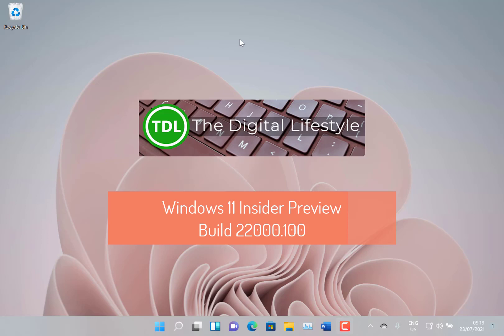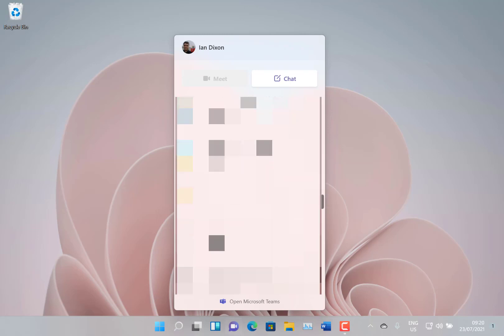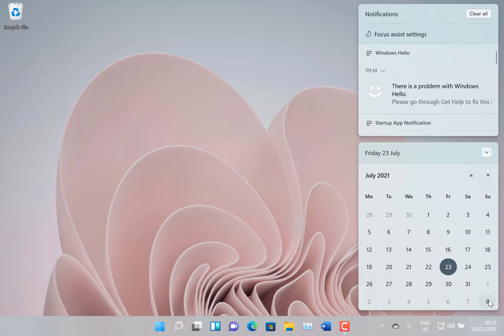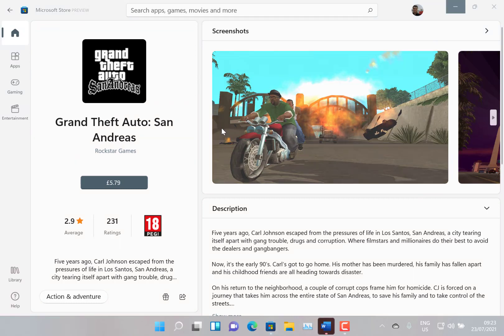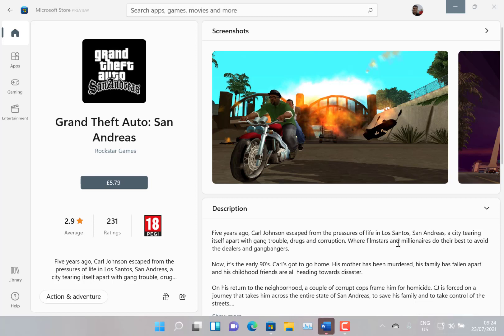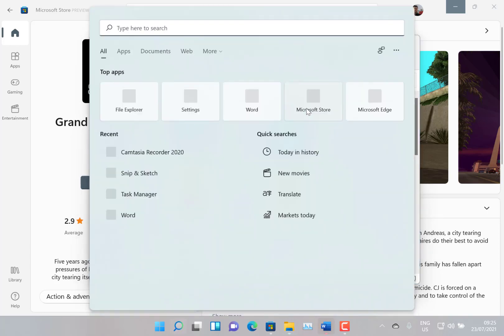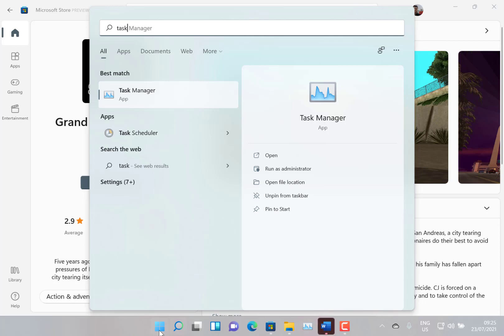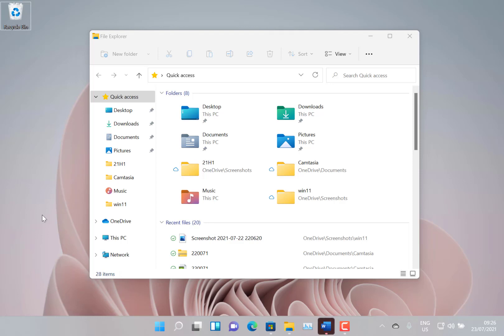Hands on with Windows 11 Insider Preview Build 22000.100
Welcome to my latest Windows 11 hands on video. In this video I look at the changes, fixes and known issues with build 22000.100 of Windows 11 for Windows Insiders on the dev channel. Once again this is a cumulative update so the build is nice and quick to install. There is more polish to the UI with this build as well as Teams integration and a whole list of fixes.
In the video I look at the UI changes, Teams and the known issues with build 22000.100: